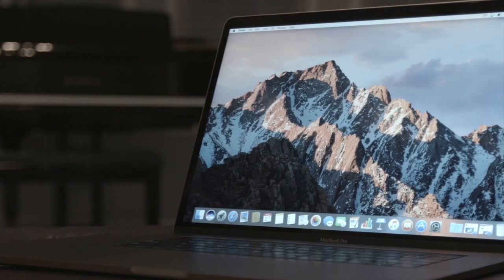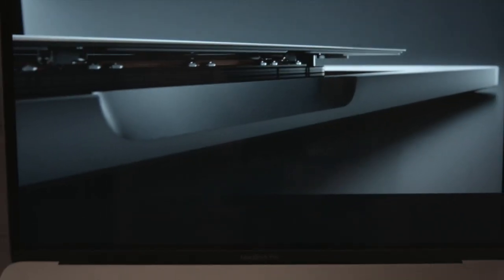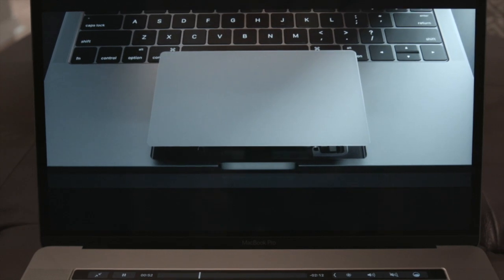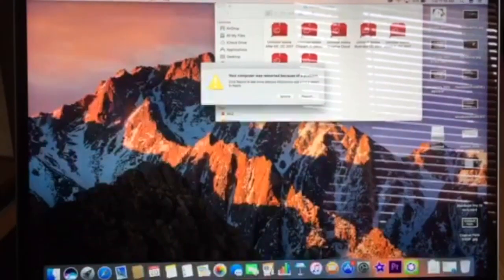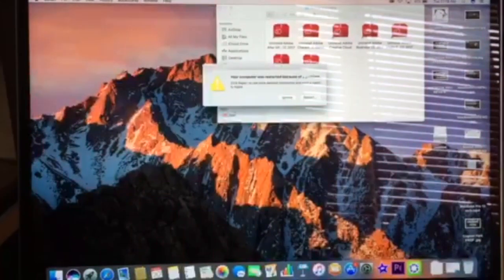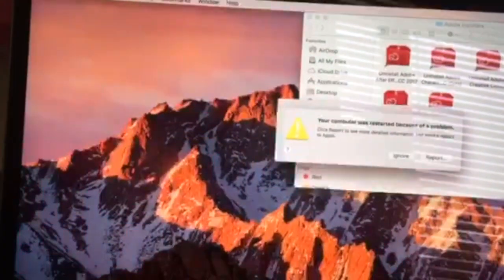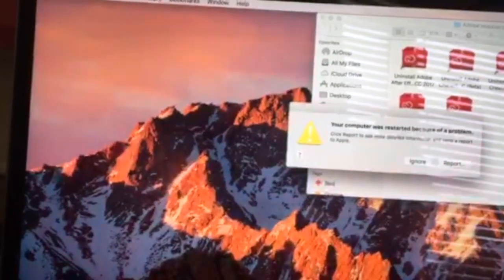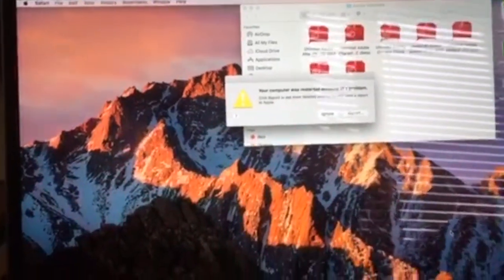BEWARE: 2016 MacBook Pro CRASH AND BURN!!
After only using the MacBook Pro for a couple of weeks there have been serious issues!  Consistent crashes when editing has fried the screen!  Has anybody else experienced this issue?

Music Courtesy:

Song: Starlight

Artists: Metio & Sakana